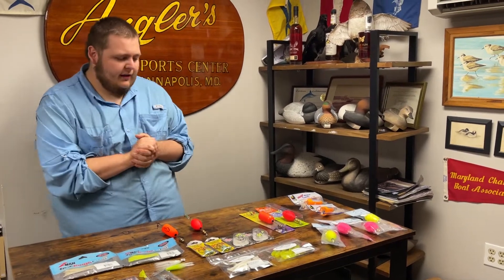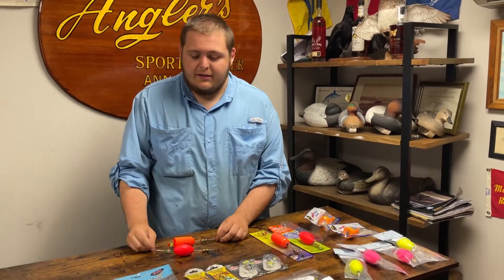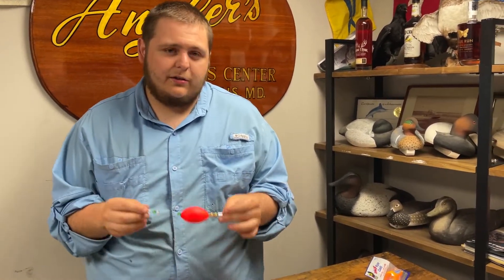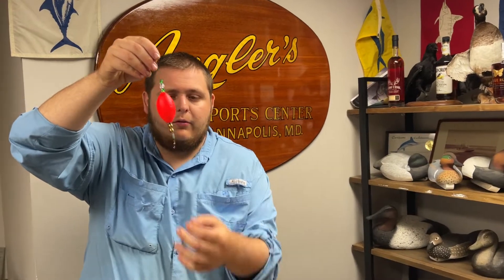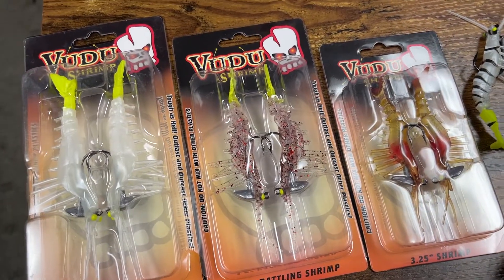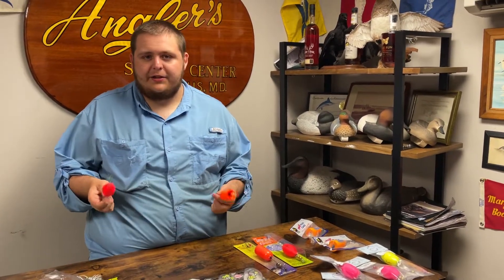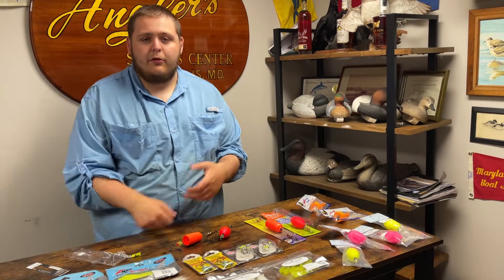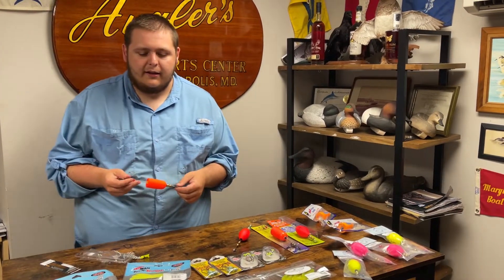How to Use a Popping Cork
Sammy explains where, when, why and how to use a popping cork, and goes over different types of popping corks for different species.